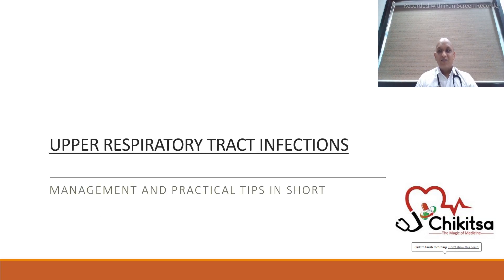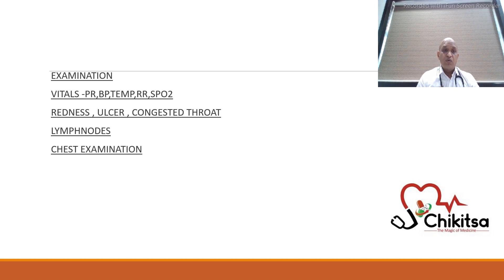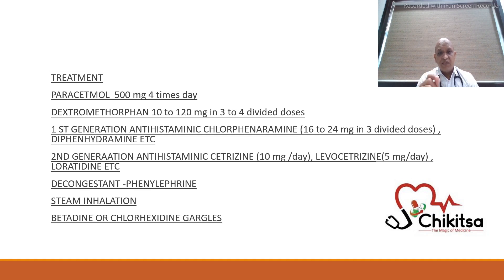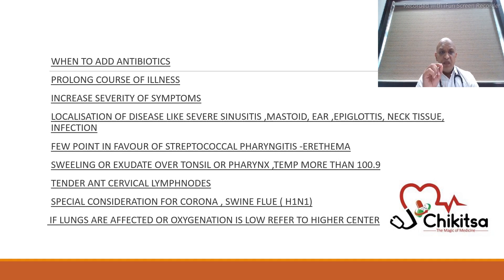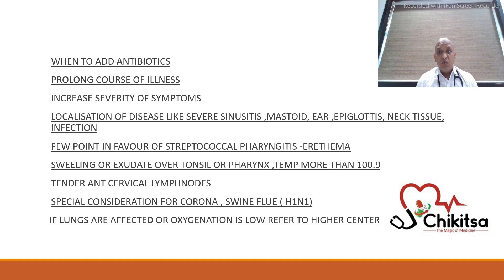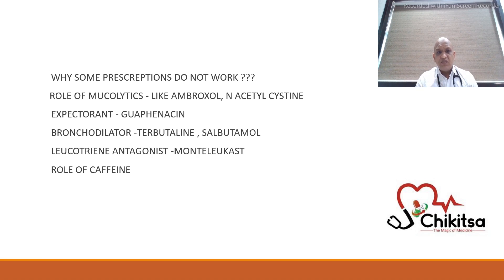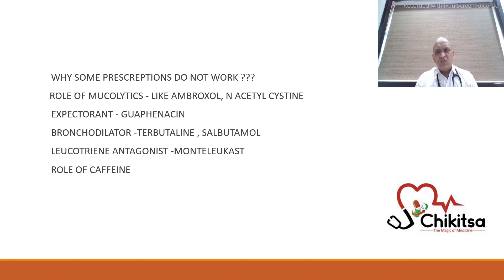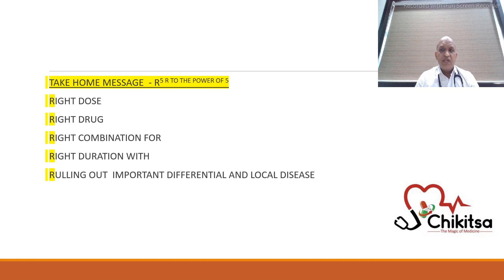URTI ( upper respiratory tract infection ) video1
urti management and practical tips in short
this for health proffesionals to help to treat routine urti patients in their general practice. upper respiratory tract illness is a common problem encountered by patients for which they see health professionals .CORONA , SWINE FLU also start as urti